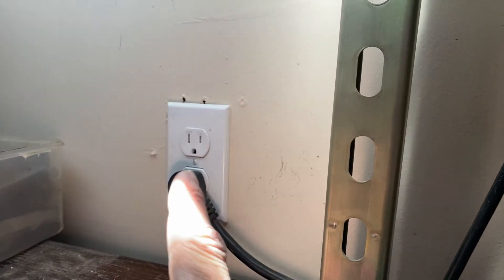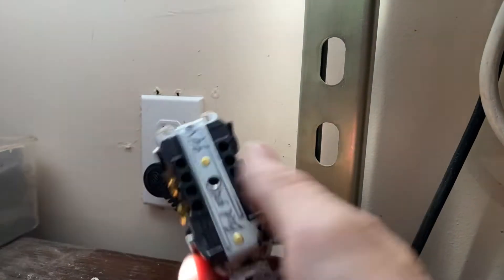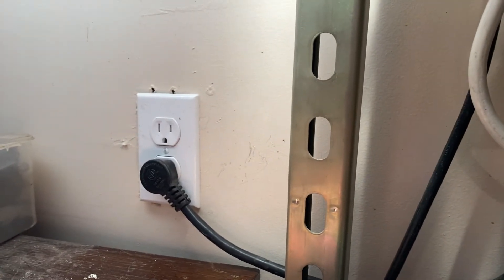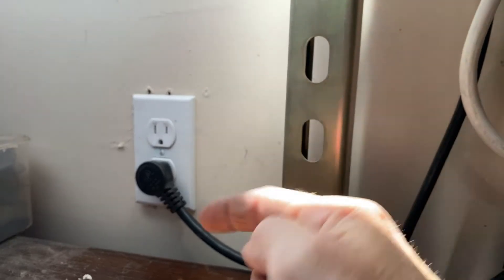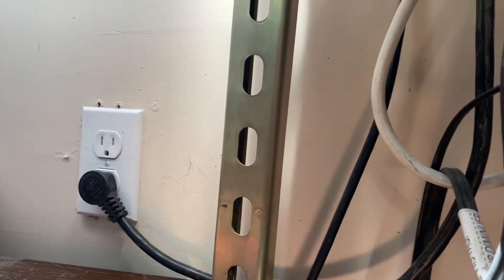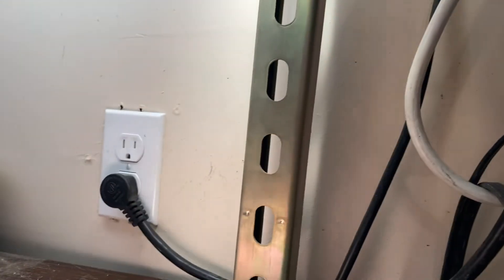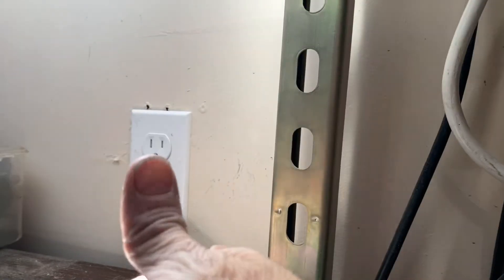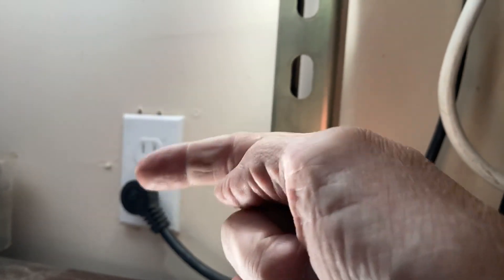Low voltage “outlet” (I’m calling them plugs sorry) on 120v Household power.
I had low voltage (94v at my outlet in the video I’m calling outlets “plugs” sorry for the confusion ) had to troubleshoot the issue!